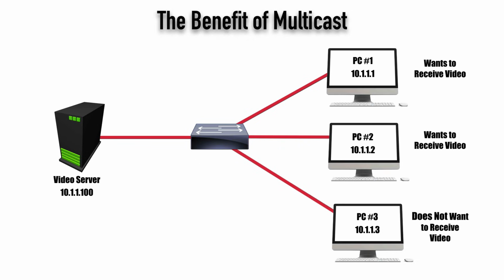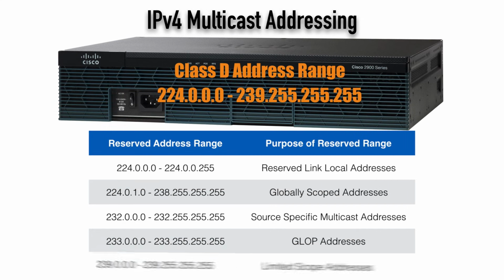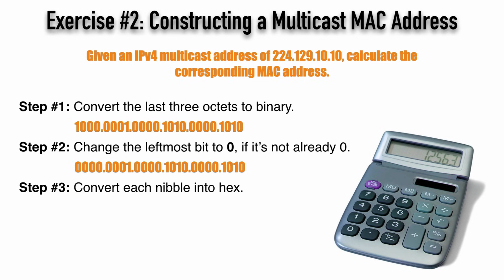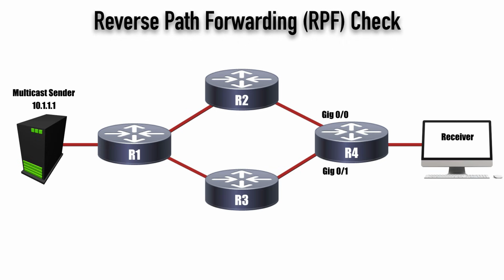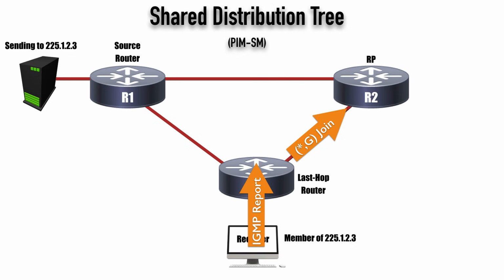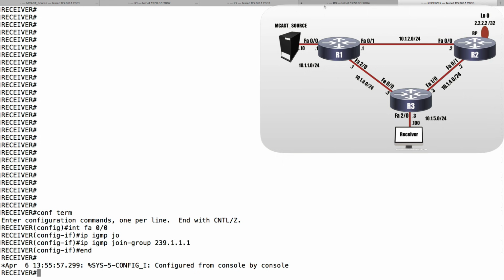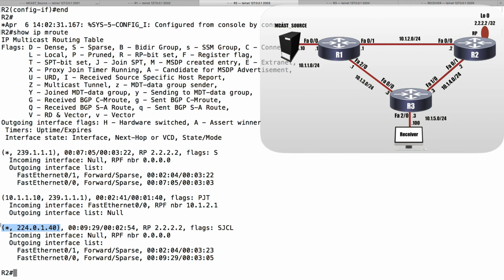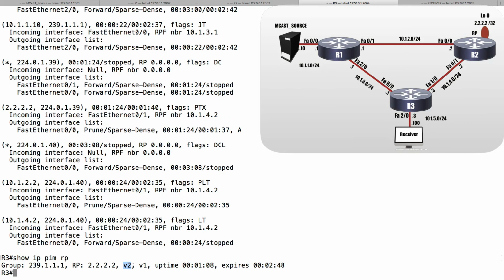Cisco Multicast Routing for CCNA, CCNP, and CCIE Candidates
Multicast Routing on Cisco Routers (for CCNA, CCNP, and CCIE Candidates)
Click Link Above to Receive more Cisco Routing and Switching.

In this video, you'll learn multicast theory and configuration for Cisco routers. So, if you're studying for your CCNA, CCNP, or CCIE in Routing and Switching (or maybe you need to know about multicasting in the real world), here's what you'll learn:

00:40 The Benefit of Multicasting
03:29 IPv4 Multicast Addressing
07:02 IPv6 Multicast Addressing
10:17 Exercises: Constructing Multicast MAC Addresses
13:17 IGMP (versions 1, 2, and 3)
18:02 Reverse Path Forwarding (RPF) Check
19:56 PIM Dense Mode
23:26 PIM Sparse Mode
26:51 Live Demos (PIM-DM, PIM-SM, & Auto RP)

Cisco route and switch technologies cover a wide range of topics, one of which is Multicast Routing. However, it's interesting that the topic of multicasting seems to receive relatively little focus in the official R/S curriculum. However, multicast routing is used by routing protocols, IPv6 communication, video streaming, and music-on-hold distribution, just as a few examples.
If you want to learn want to learn more Cisco R/S topics (including topics from ROUTE 300-101, SWITCH 300-115, TSHOOT 300-135, and CCNA 200-120) from Kevin, visit: